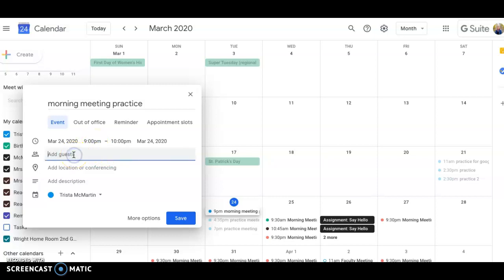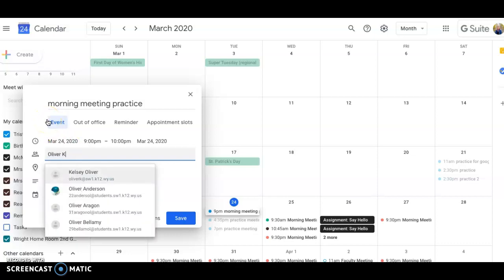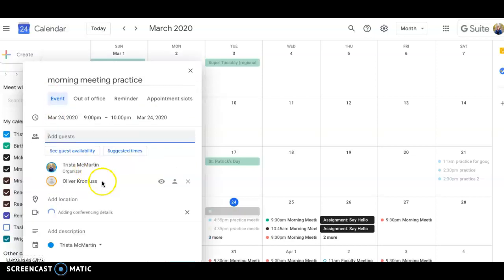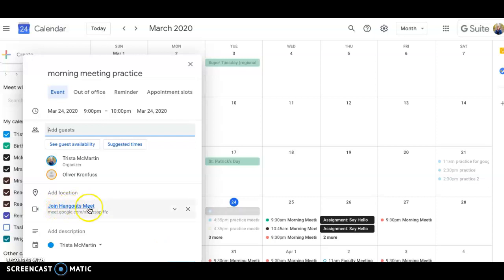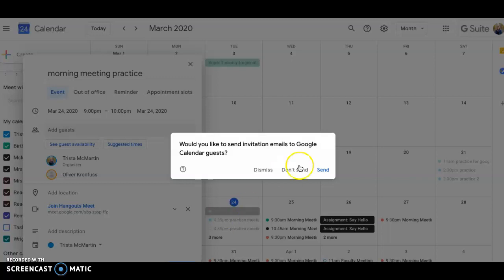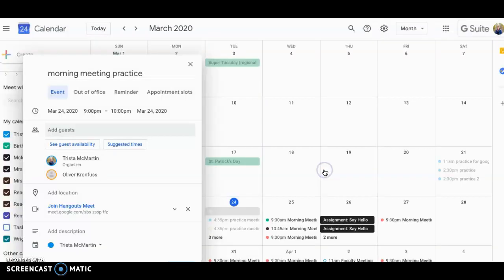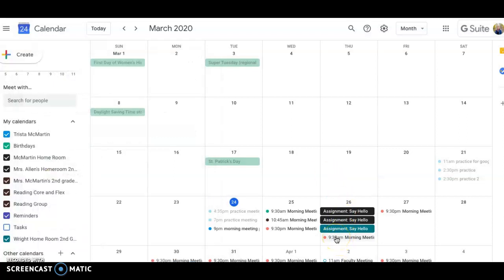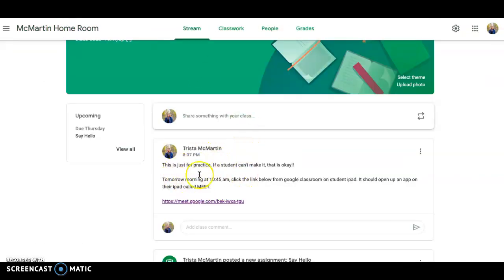Staff video for creating a google meet/hangout in google calendar.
This video is for staff to guide them through the process of creating a google meet session with their class.